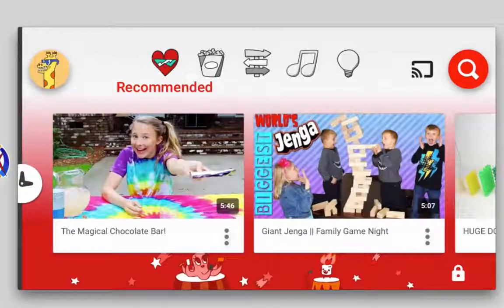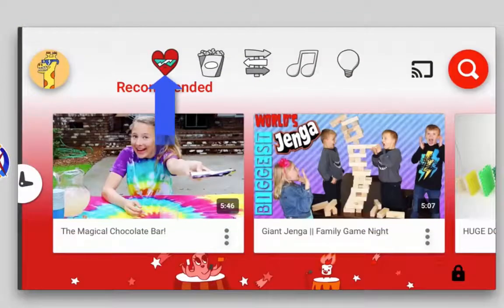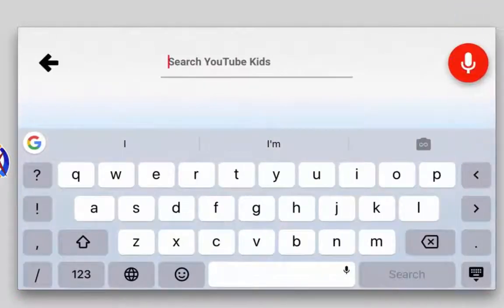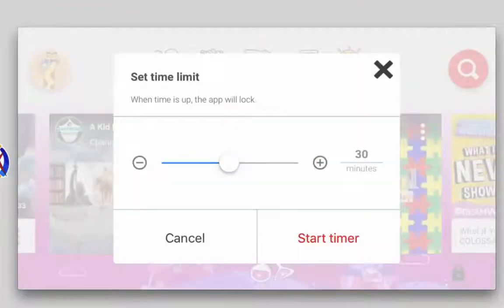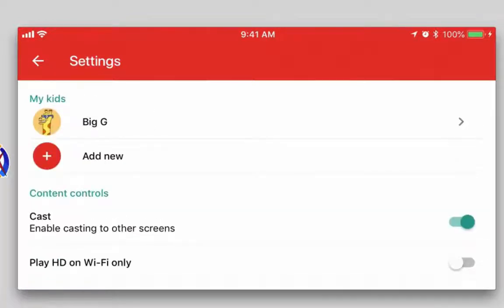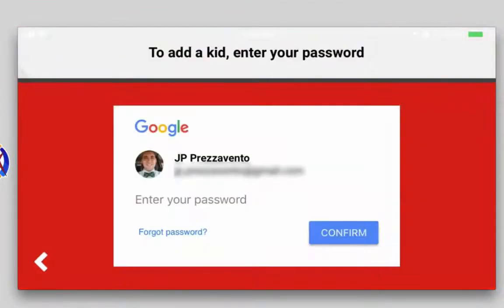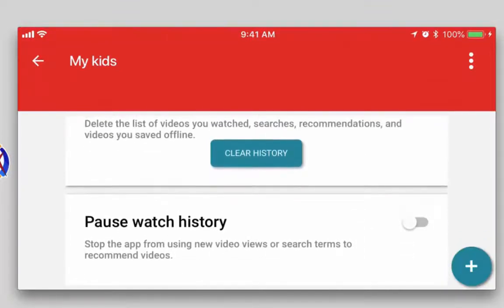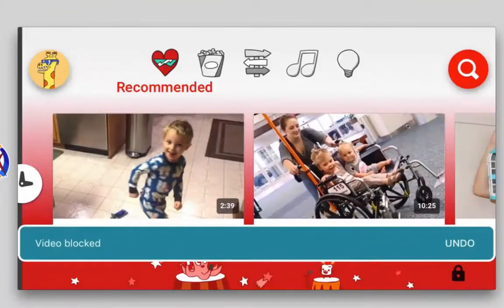🛑 YouTube Kids Parental Controls Overview and ✋How Its keeps Kids Safe Online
AutoForward is Changing over to Spyera - Get your Cell Spy App Now While Its on Special! for Instant Access and Keep your Kids and Loved Ones Safe Online 🛑 YouTube Kids Parental Controls Overview and ✋How Its keeps Kids Safe Online - This Information is super IMPORTANT if you are a parent that is trying to keep your Kids safe online.

It's getting harder and harder to keep track of our children these days as
there are so many different Social Media outlets, Videos sites etc.

One thing you can do is Setup your Kids on YouTube for Kids and then get access to the Parental Controls on YouTube for Kids.

This will allows you to restrict and monitor exactly what they are viewing on YouTube.

I have found this super helpful and a really important step in protecting my children online.

YouTube Kids
YouTube Kids Parental Controls
YouTube Kids Keep kids safe online

I hope you have enjoyed this Video On how to keep your Kids Safe online with the YouTube Kids Parental Controls.

Also check out some of my other videos that will help you protect your Kids online: